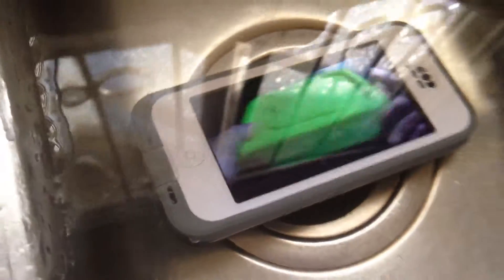Tested waterproof Lifeproof case for iPhone 5